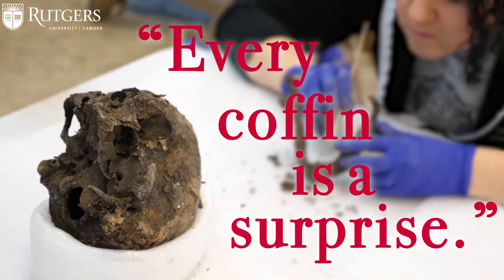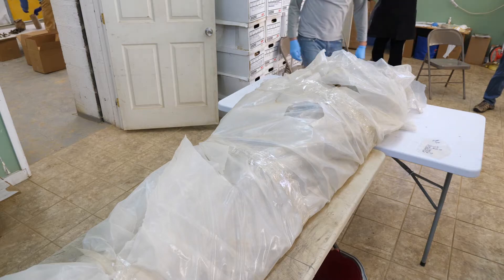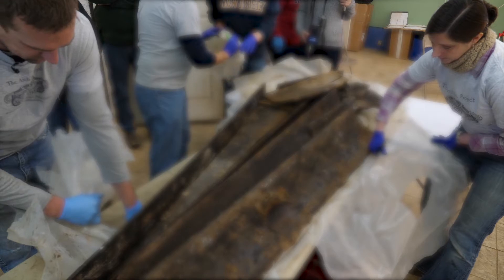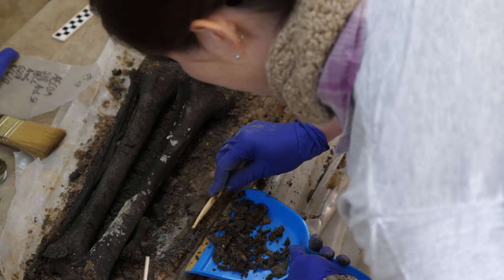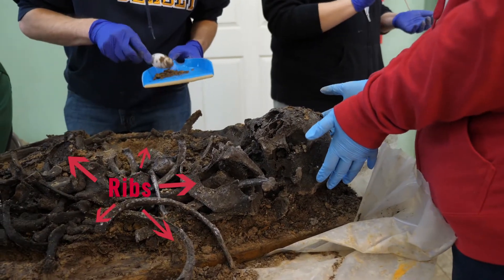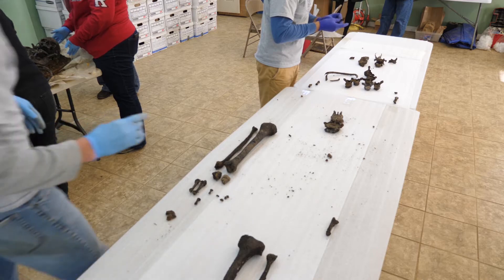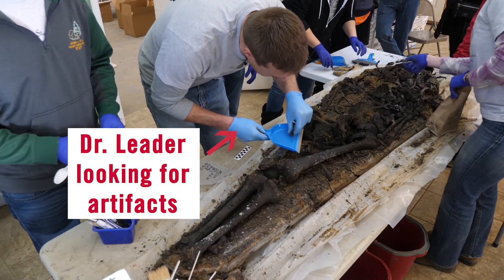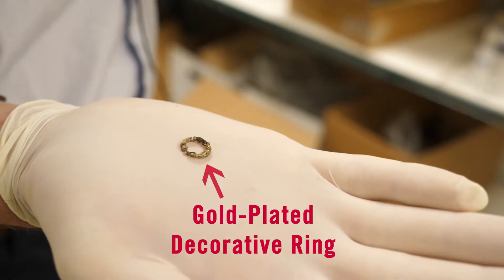What Can Bones Tell Us?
Kimberlee Moran, director of forensic science and associate teaching professor at Rutgers–Camden, and her colleagues with the Arch Street Project are using clues from the past to learn how some of the earliest Philadelphians lived—and died. Moran, along with Rutgers–Camden students and other collaborating institutions, is analyzing historical human remains found at a Philadelphia construction site that was once home to a pre-American Revolution church. Watch as Moran and colleagues excavate the final Arch Street coffin, and the only one found with a name attached to it: Benjamin Britton.